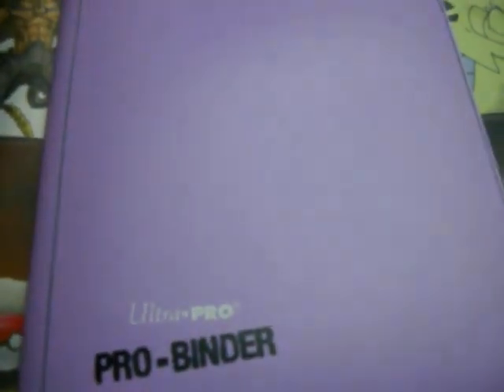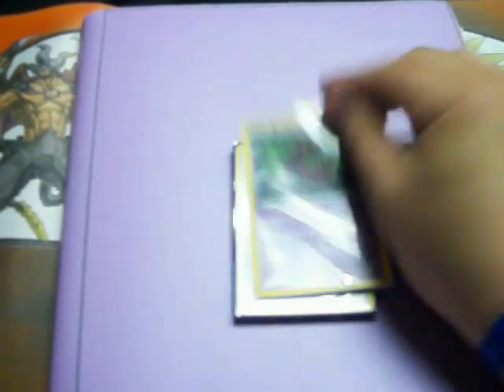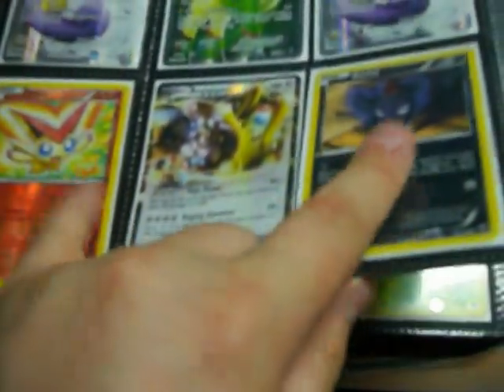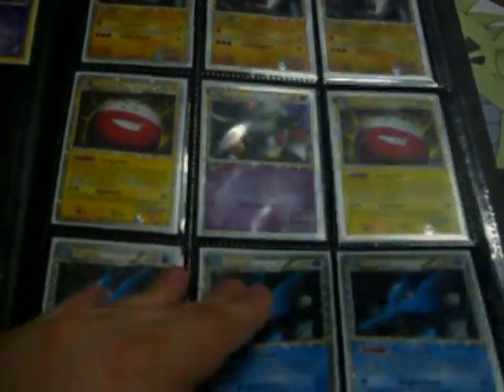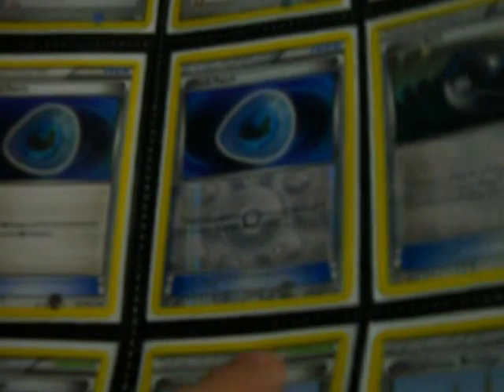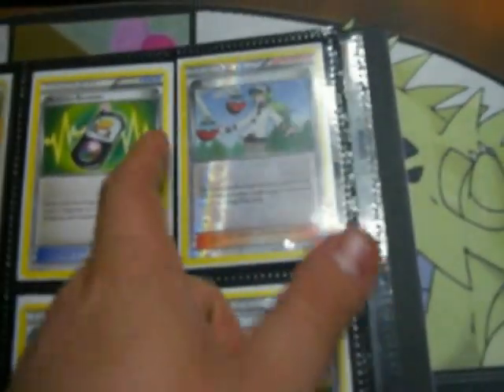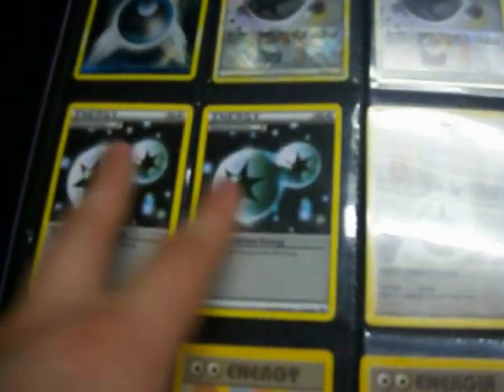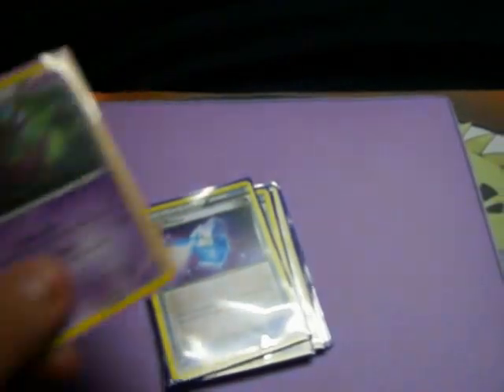Pokemon Trade Binder Update July 7th, 2012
Wants-
Dragon's Exalted:
X Garchomp (Pack only, Rare holo only)
X Gabite (Ability Preferred, Rev holo)
X Gible (Rev holo)
X Milotic (Rare Holo only)
X Feebas (Rev holo)
X Altaria (Rare holo only)
X Swablu (Rev holo)

Everything else:
X Pokemon Catcher (Secret Rare)
X Zoroark (Secret Rare)
X Hydreigon (Secret Rare)
X Chandelure (Secret Rare)
X Emboar (Secret Rare)
X Gardevoir (Secret Rare)
X Archeops (Secret Rare)
X Darkrai EX (Non-Full Art)
X Raikou EX (Non-Full Art)
X Entei EX (Non-Full Art)
X Groudon EX (Non-Full Art)
X Kyogre EX (Non-Full Art)
X Tornadus EX (Non-Full Art)
X Zekrom EX (Full Art Only)
X Reshiram EX (Full Art Only)
X Shaymin EX (Full Art only)
X Regigigas EX (Full Art Only)
X Mewtwo EX (Full Art Only)
X Kyurem EX (Full Art Only)
X Pokemon Catcher (Rev Holo)
X Rare Candy (Dark Explorers Rev Holo)
X Virizion (Full Art)
X Terrakion (Full Art)
X Tornadus (Full Art)
X Ultra Ball (Rev Holo Only)
X Random Receiver (Rev Holo Only)
X N (Full Art)
X Rocket's Raikou ex
X Rocket's Suicune ex
X Rocket's Entei ex
X Rocket's Zapdos ex
X Rocket's Articuno ex
X Entei (Neo-Revelations Holo Rare)
X Suicune (Neo-Revelations Holo Rare)
X Cresselia Lv.X
X Palkia Lv.X
X Garchomp Lv.X
X Leafeon Lv.X
X Dusknoir Lv.X
X Mismagius Lv.X
X Snorlax Lv.X
X Rayquaza C Lv.X
X Mew* (EX Dragon Frontiers)
X Jolteon* (EX Power Keepers)
X Flareon* (EX Power Keepers)
X Vaporeon* (EX Power Keepers)
X Alakazam* (EX Crystal Guardians)
X Metagross* (EX Delta Species)
X Shining Mewtwo (Neo Destiny)
X Shining Gyarados (Neo Revelation)
X Shining Magikarp (Neo Revelation)
X Shining Celebi (Neo Destiny)
X Shining Raichu (Neo Destiny)
X Shining Kabutops (Neo Destiny)
X Shining Steelix (Neo Destiny)

Bulk Trade Stuff (All cards here can be any art work and Rev holo or not) :
X Rare Candy
X N
X Professor Juniper
X Bianca
X Random Receiver
X Pokemon Catcher
X Max Potion
X Ultra Ball
X Level Ball
X Heavy Ball
X Switch
X Super Rod
X Cheren
X Tool Scrapper
X Devolution Spray
X Rescue Scarf
X Big Cloak